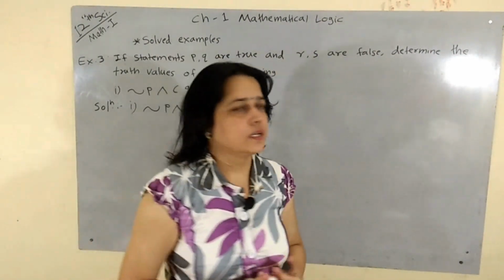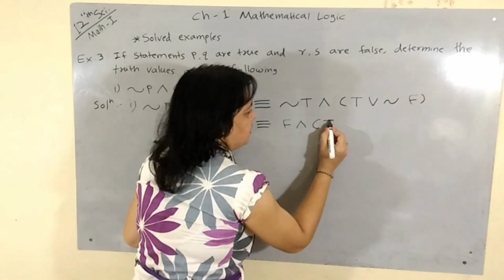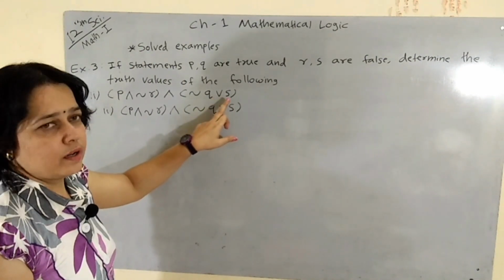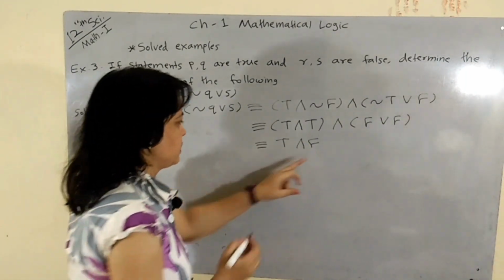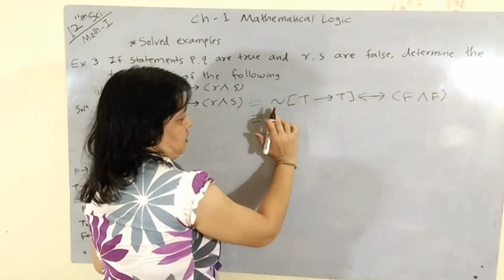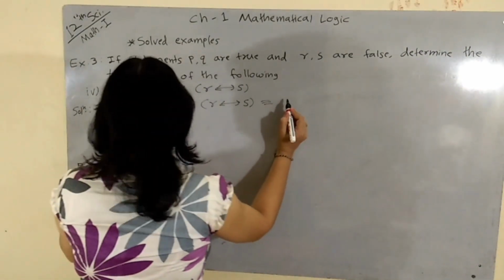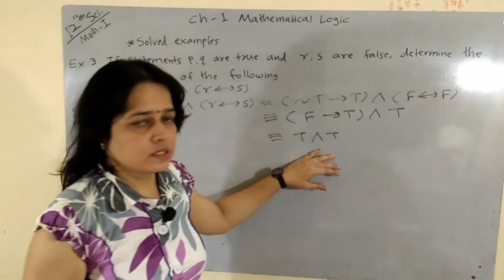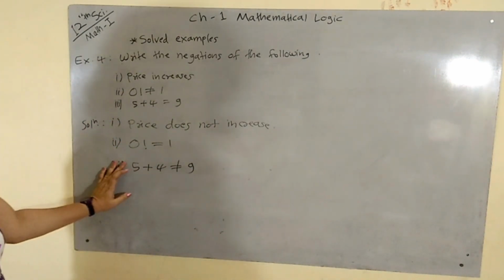Ch-1 Mathematical Logic | 12th Science | Part-1 | Solved Examples On Truth Values |Lesson - 4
In this video we are going to learn about chapter - 1 Mathematical logic , Mathematics and Statistics , 12th science , part -1 . where we are going to learn how to obtain truth values of a statements in symbolic forms with different solved problems. Negation of statements and so on.

we have recipe channel for you friends !

For Notes and Videos go to

Thanks 🙏💐💐💐